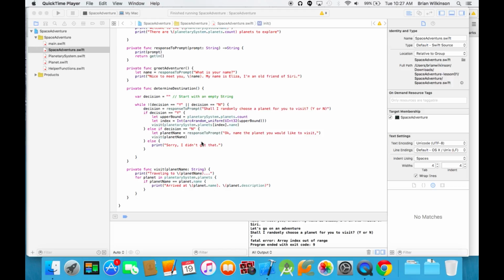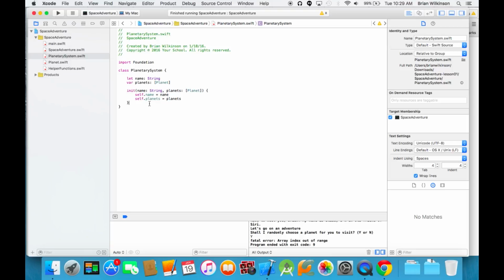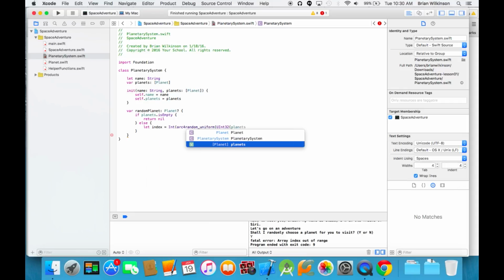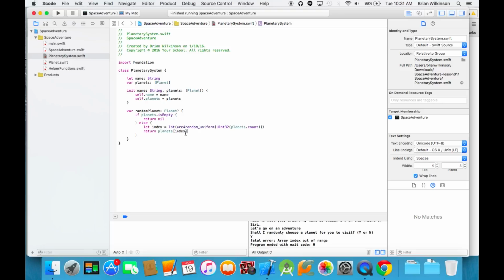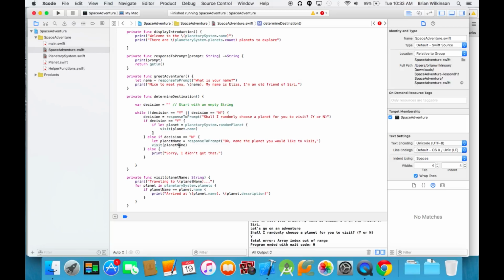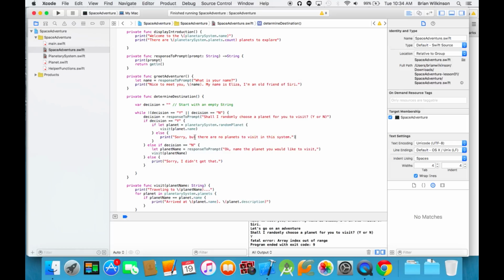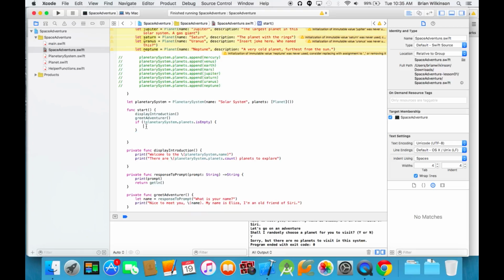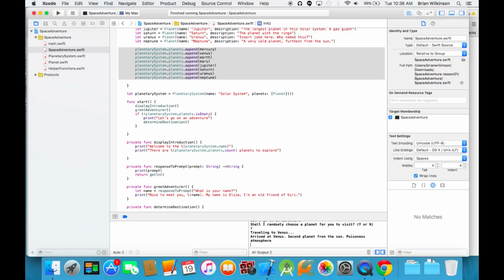SpaceAdventure Lesson 13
Lesson 13 - Motivate the need for optionals, and demonstrate computed properties and optional binding.